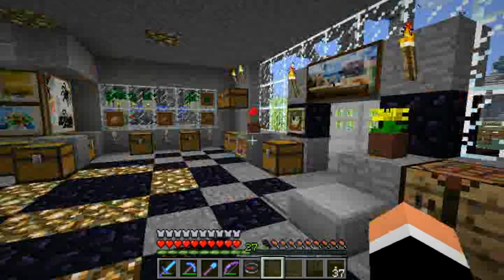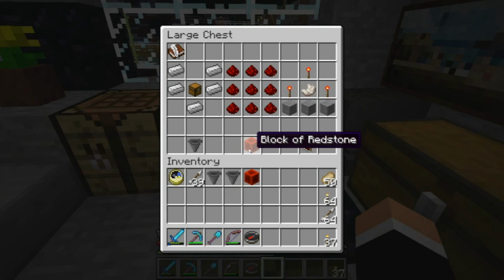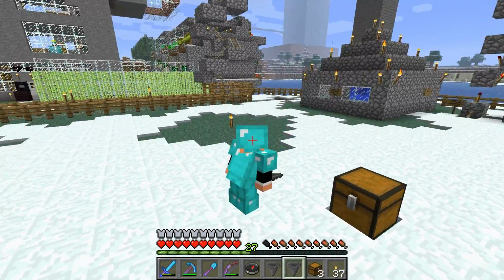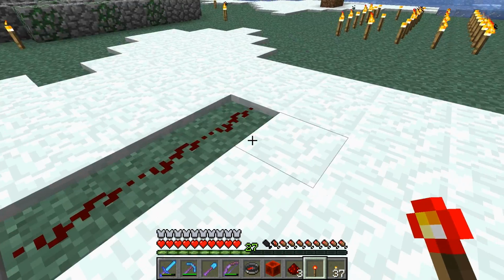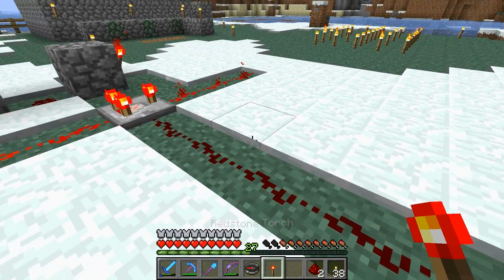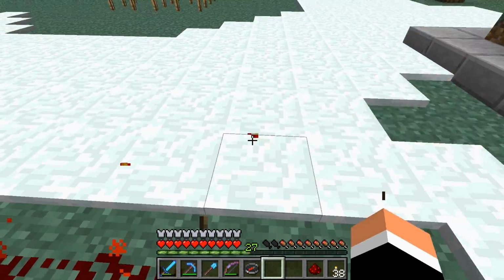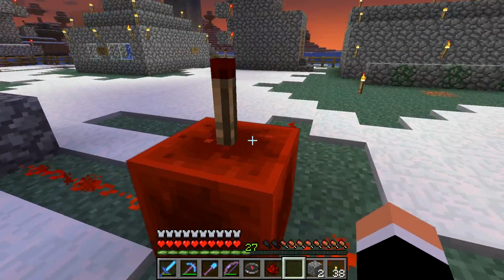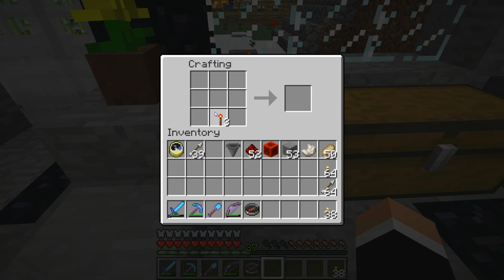Minecraft How to make items Episode 5 Redstone Update + World Download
Hi all. Back again with a Minecraft how to make item's. It's time for the 1.5.1 Redstone Update stuff to be made. I waited this long to get the dug fix out of the way. Better late than never, Right?. Well Enjoy